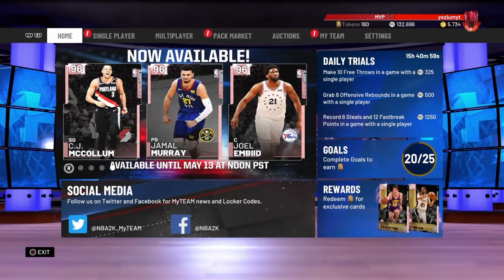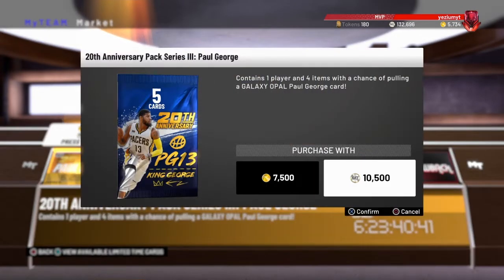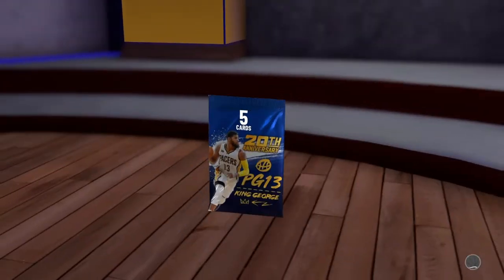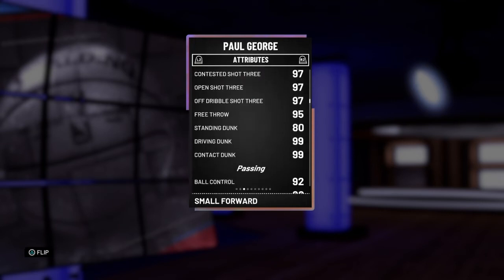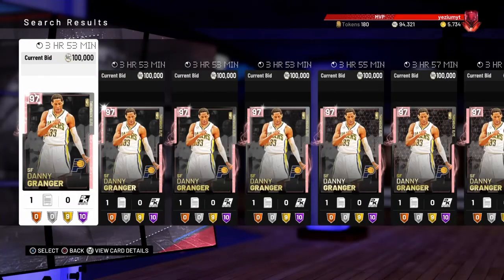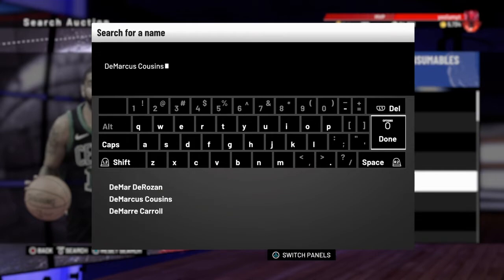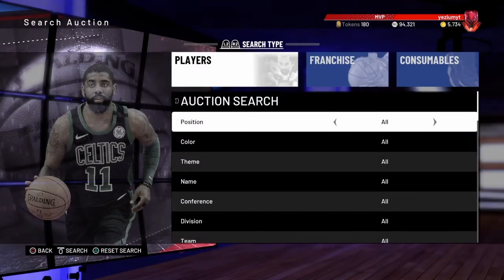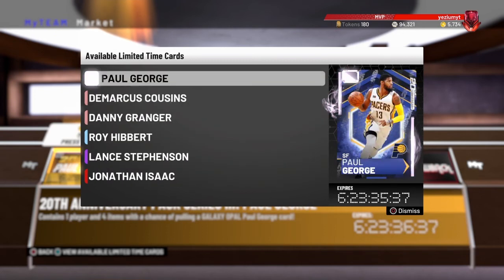GALAXY OPAL PAUL GEORGE AND MORE!! NBA2K19 MyTEAM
rip yezium in the chat...

SC-thatboisanta